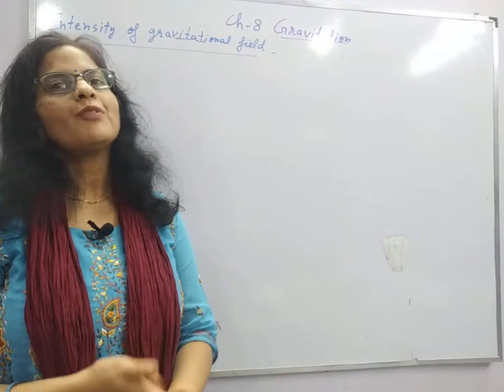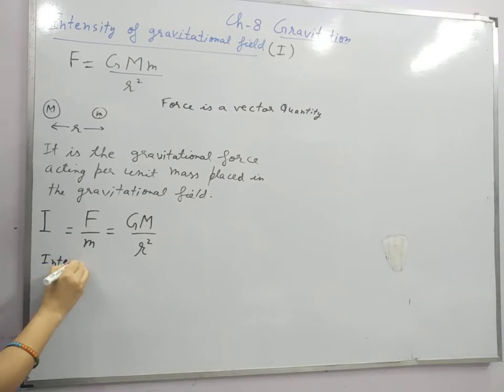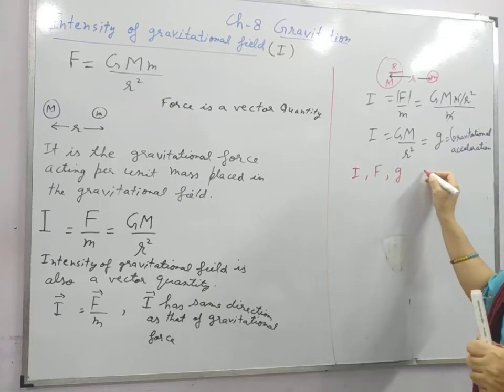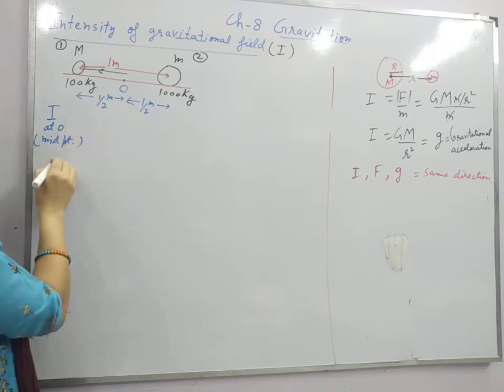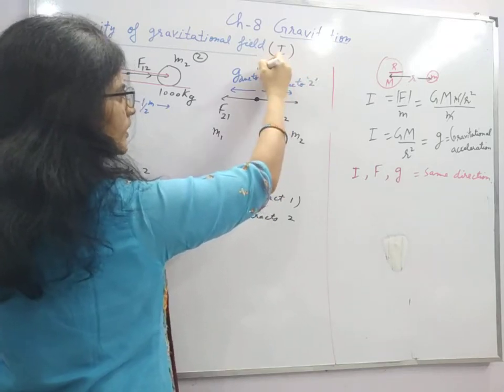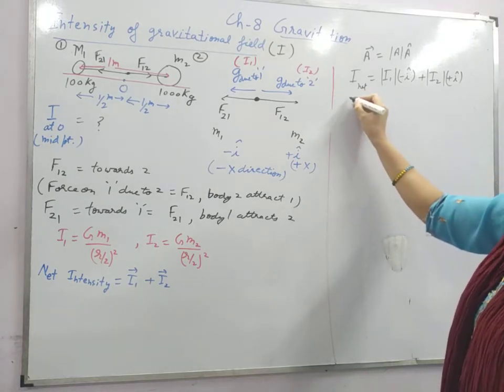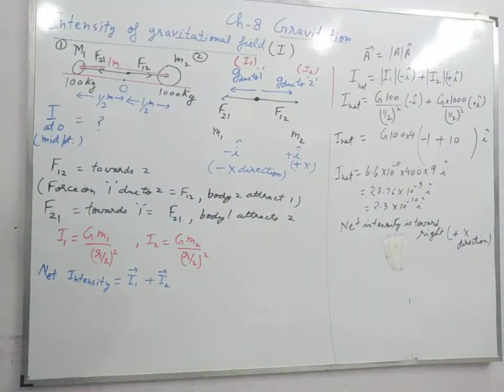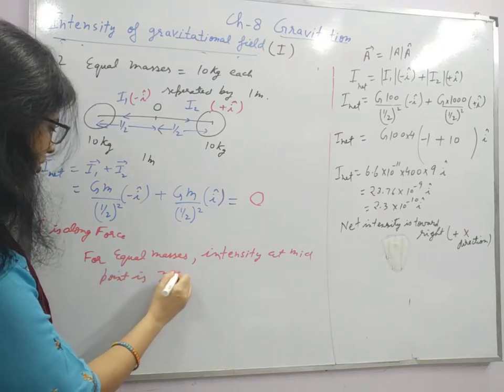XI 8.6Intensity of gravitational field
Intensity of gravitational field